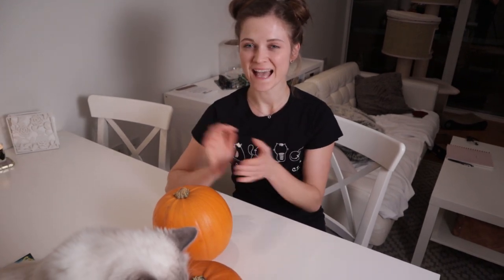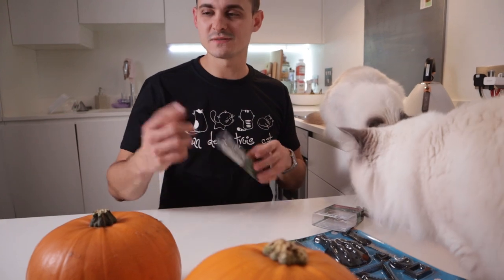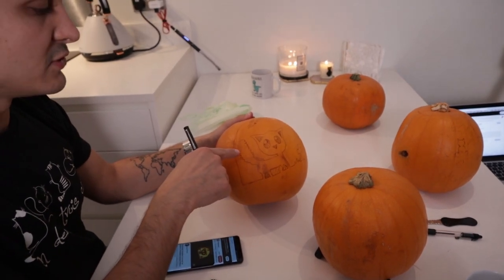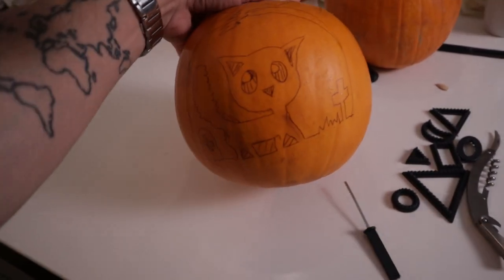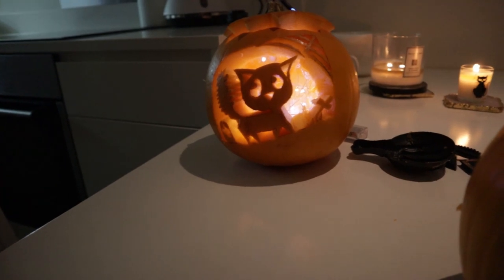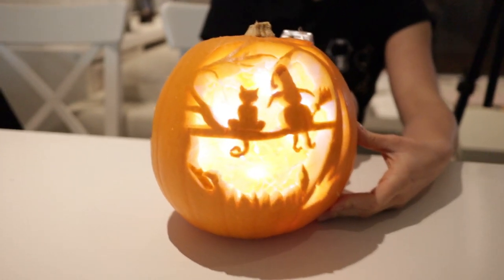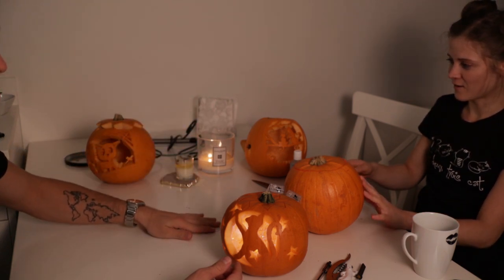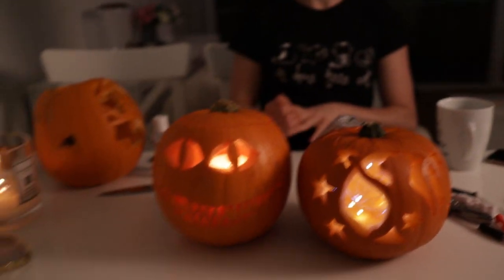MEOWLOWEEN Pumpkin carving- CAT STYLE | Halloween 2020 | Ragdolls Pixie and Bluebell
Hello everypawdy! 🐾

Spooky October is here and in this video we are carving out pumpkins 🎃 with a cat twist!

✰ Pumpkin spiced candle (October box)
✰ Catnip pumpkin toy (October box)